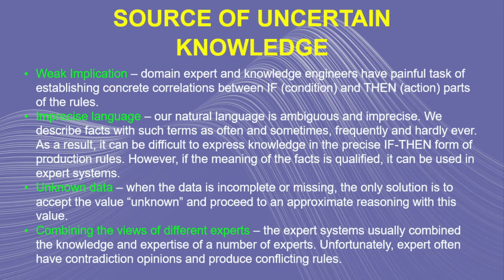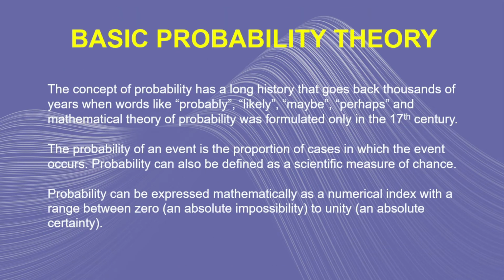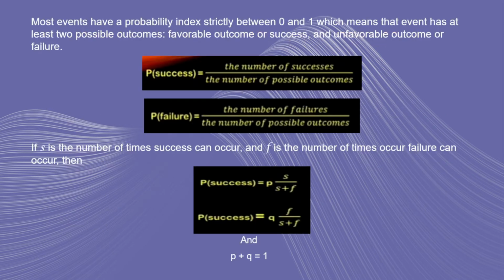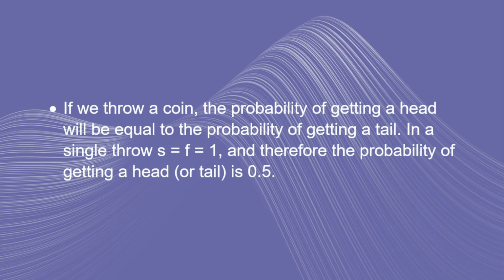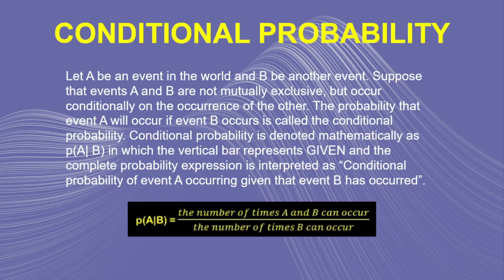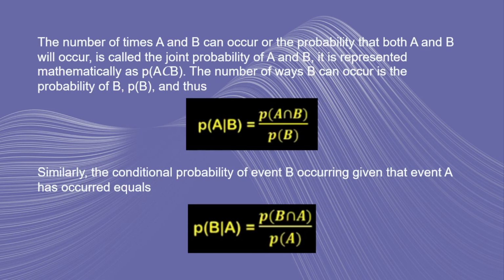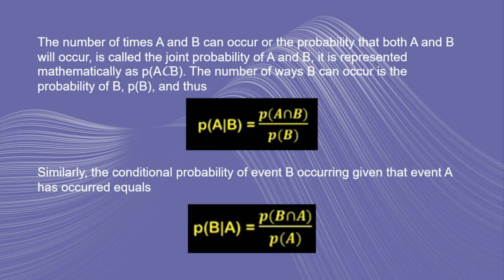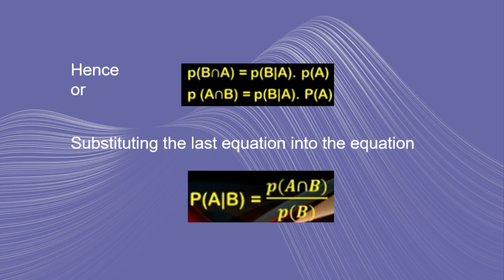3A - Techniques on Uncertainty Reasoning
Group 9
Freda Galendez
Mariz Lloren